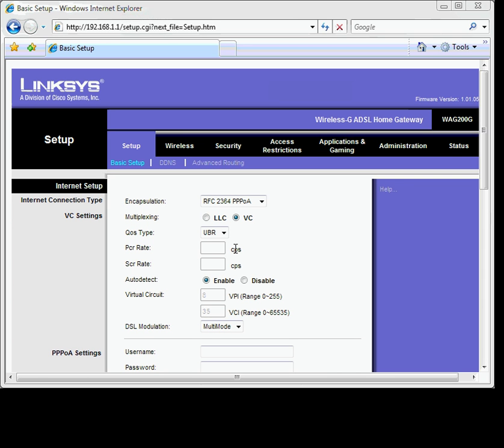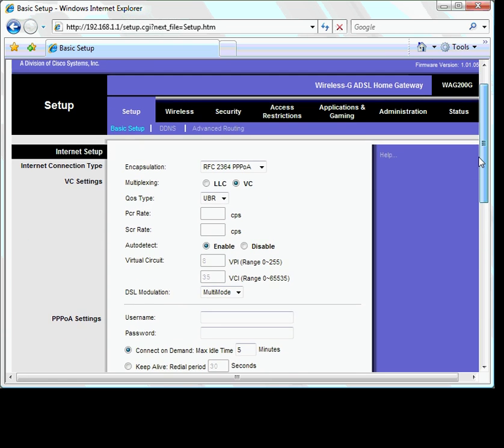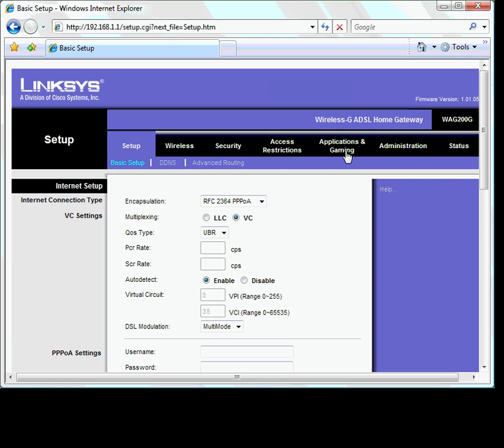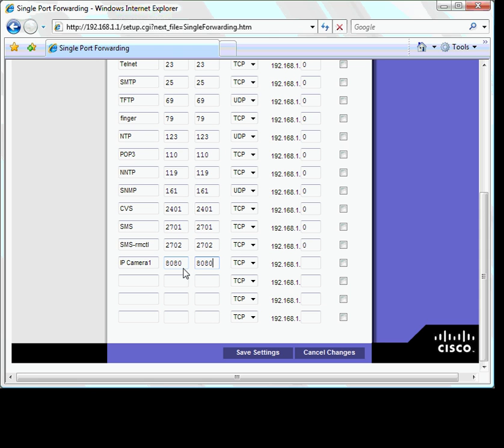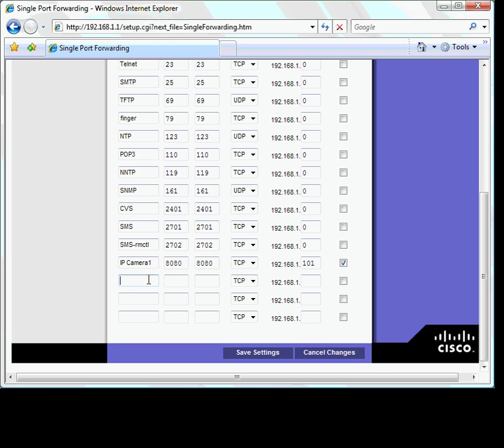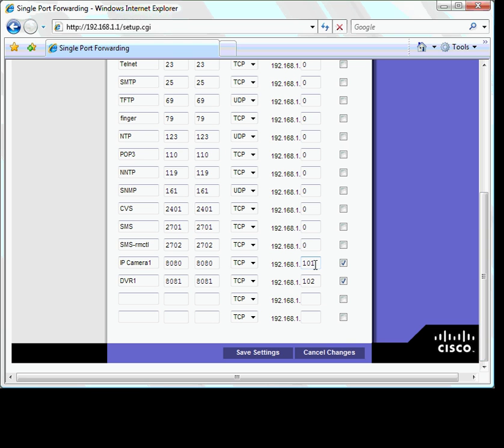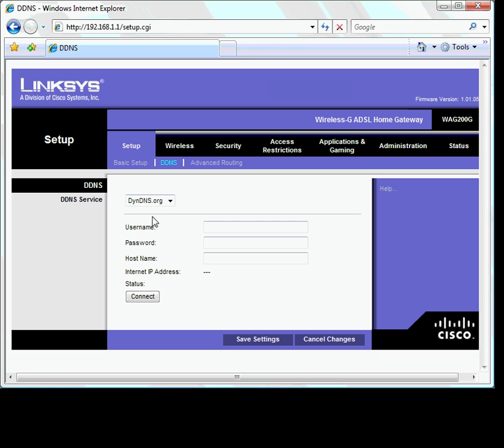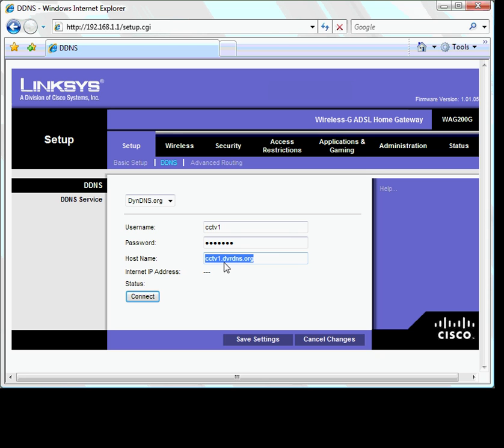Port Forwarding - How To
How to set up port forwarding on your router to allow remote access to your CCTV, DVR or IP camera or for gaming, VOIP and more